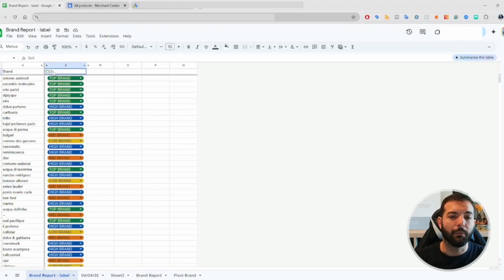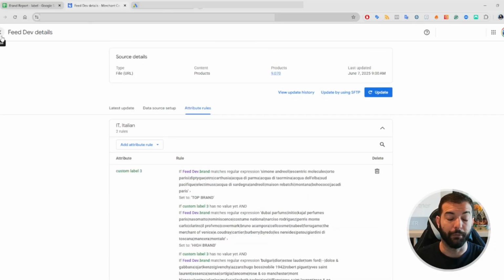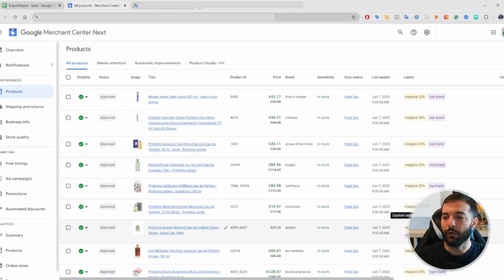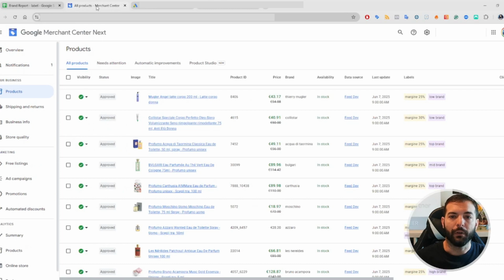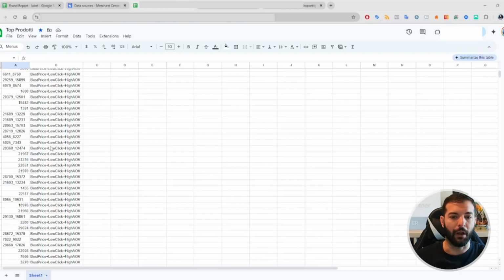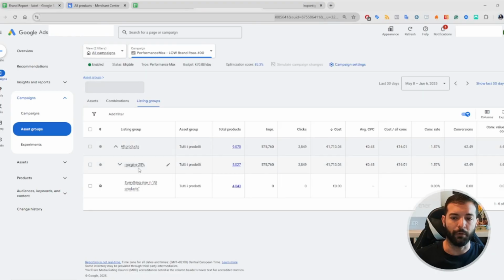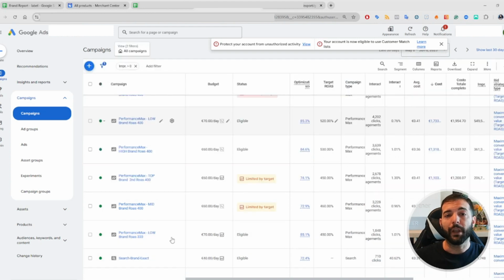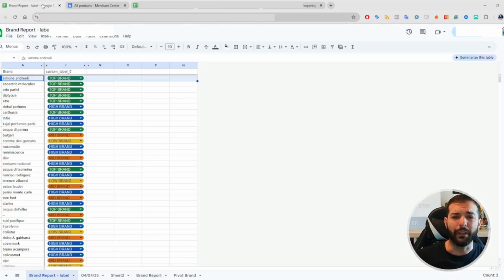Google Merchant Center - Optimizing Your Feed: Custom Labels with Google Sheets & Attribute Rules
Want granular control over your Google Shopping campaigns? In this video, I'll show you how to create and integrate Custom Labels in Google Merchant Center Next, leveraging the power of an external Google Sheet for product classification and Attribute Rules for implementation. This strategy will allow you to segment your products in unique ways, optimizing bids and boosting the performance of your Google Ads campaigns.

What You'll Learn:
- What Custom Labels are and why they're essential for advanced product feed management.
- How to classify your products in an external Google Sheet using Custom Labels, with practical examples of segmentation (e.g., seasonal products, profit margins, best-sellers).
-The step-by-step process to link your Google Sheet to Google Merchant Center Next as a supplementary feed
- How to utilize Attribute Rules to read data from your Google Sheet and automatically assign Custom Labels to products in your main feed.
- How Custom Labels can be leveraged in Google Ads to create highly targeted ad groups and bidding strategies, improving your ROAS.

00:00 - Introduction
01:25 - Decide the Custom Label you want to use
02:16 - Set the Attribute Rules
02:28 - See the results
03:47 - Use supplemental sources
04:30 - Subdivide the campaign with the Custom Labels

By the End of This Video, You'll Be Able To:
- Create and manage Custom Labels effectively using a Google Sheet.
- Integrate your Google Sheet data into your Merchant Center feed via Attribute Rules.
-Segment your products to optimize bidding strategies and Google Ads campaign performance.
- Gain deeper, automated control over your product classification.